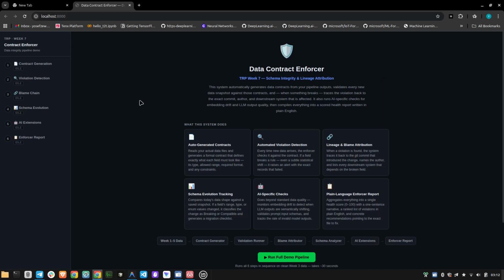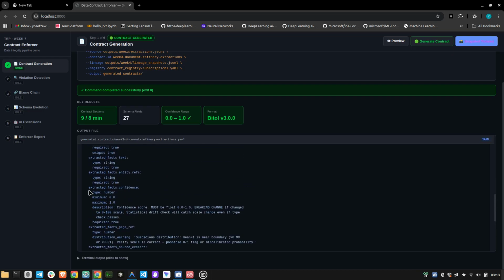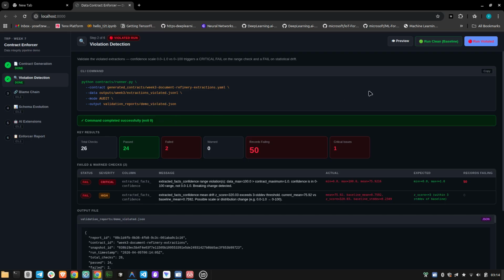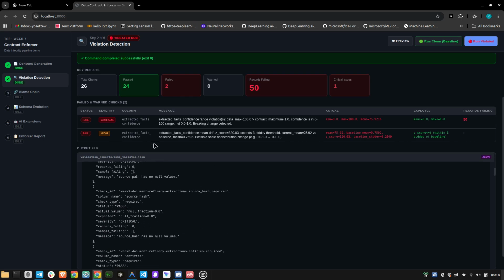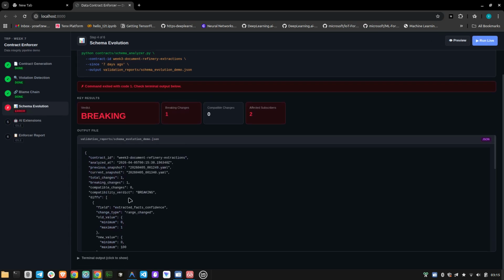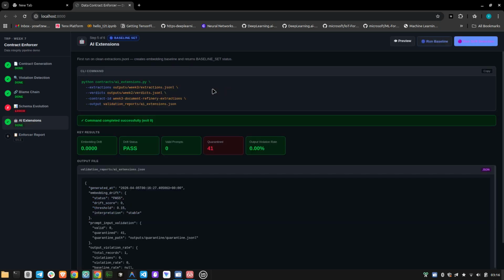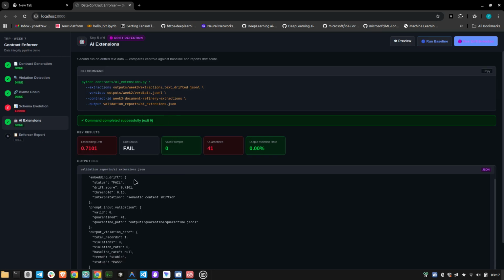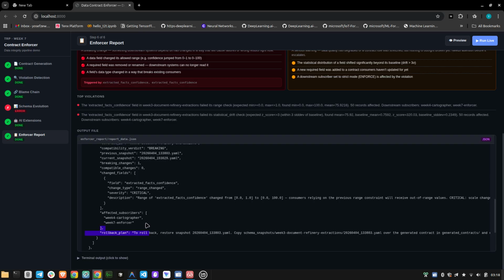Data Contract Enforcer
This system automatically generates data contracts from your pipeline outputs, validates every new data snapshot against those contracts, and — when something breaks — traces the violation back to the exact commit, author, and downstream system that is affected. It also runs AI-specific checks for embedding drift and LLM output quality, then compiles everything into a scored health report written in plain English.